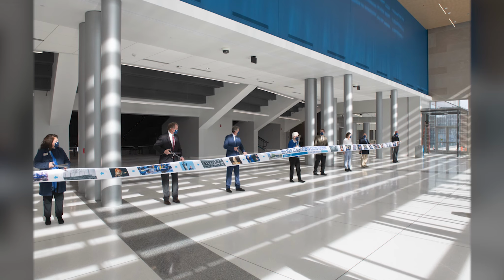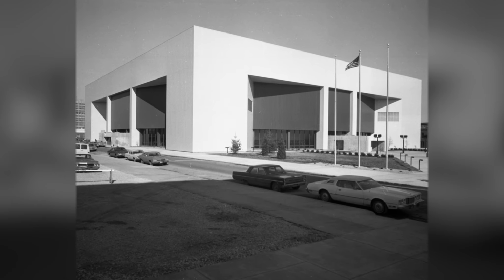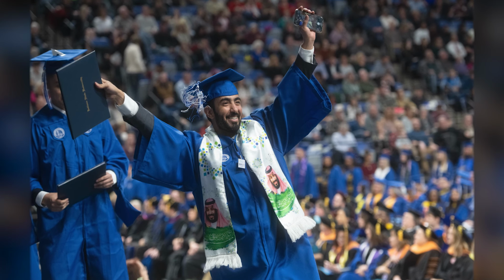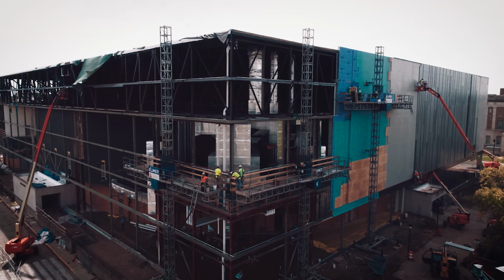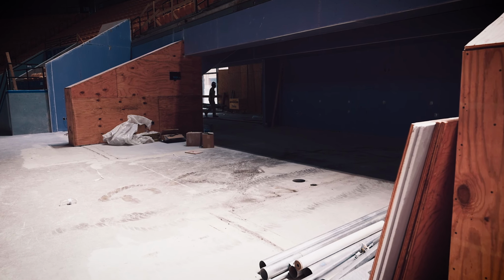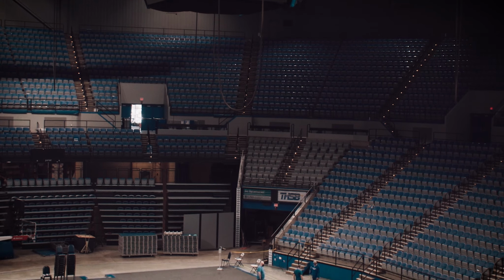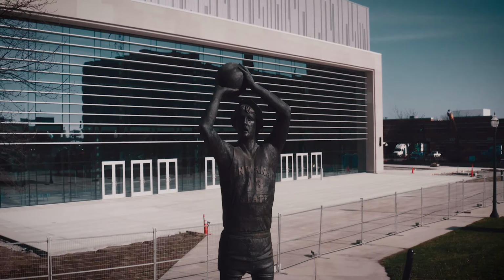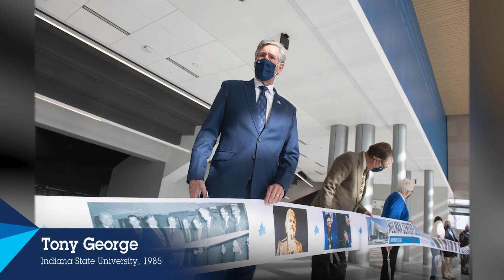Hulman Center Ribbon Cutting